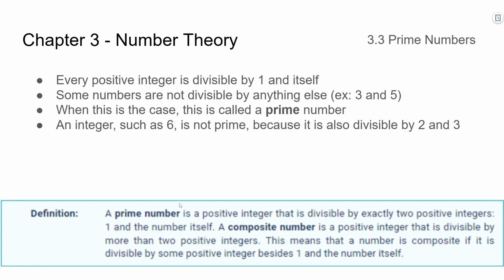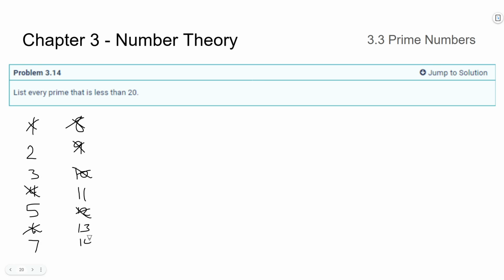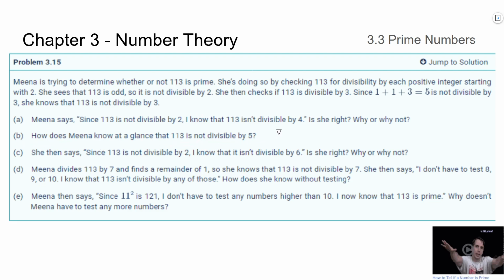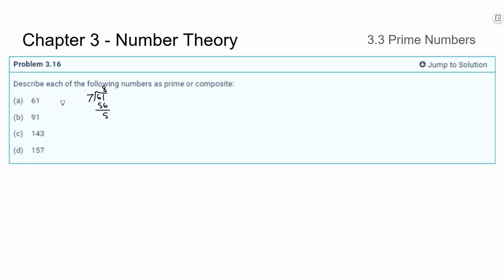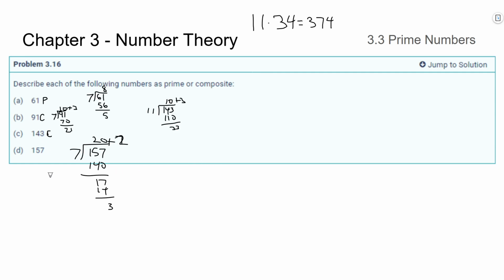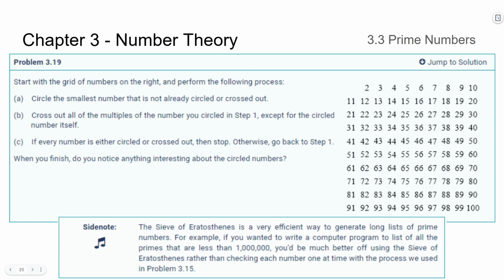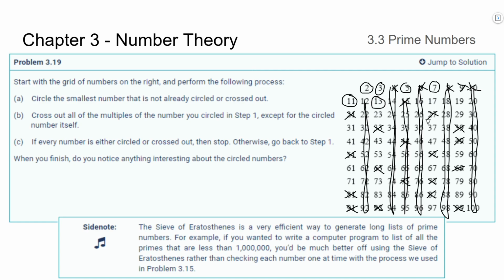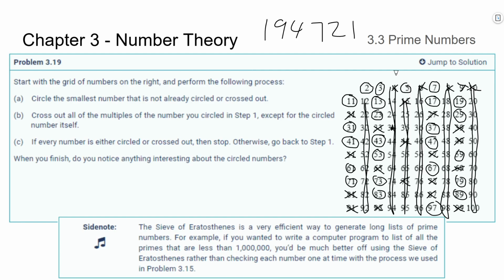AOPS - Prealgebra - Chapter 3 - 3.3 Prime Numbers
3.3 Prime Numbers

00:00 Intro
0:44 Prime numbers
2:54 Problem 3.14
8:40 Problem 3.15
14:15 Problem 3.16
21:33 Problem 3.17
22:29 Problem 3.18
25:32 Problem 3.19
34:03 Sieve of Eratosthenes